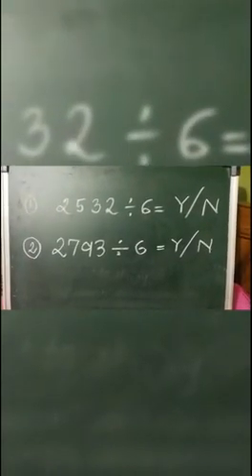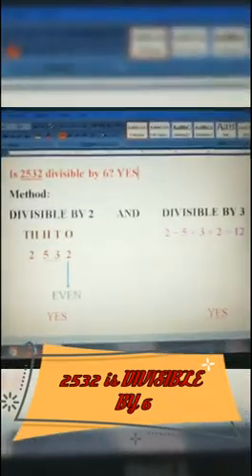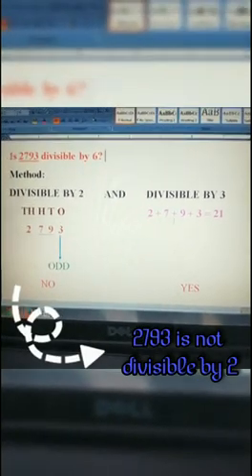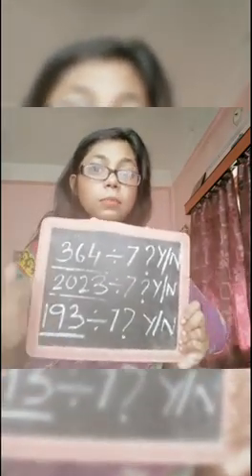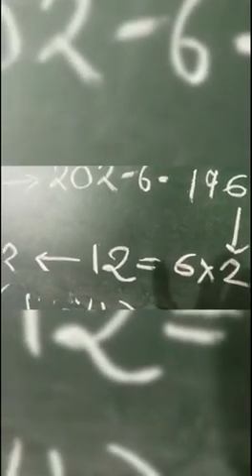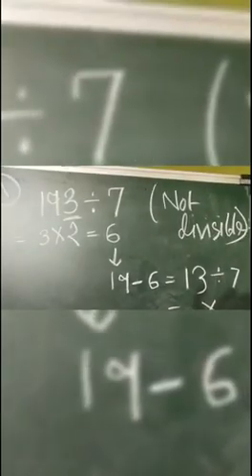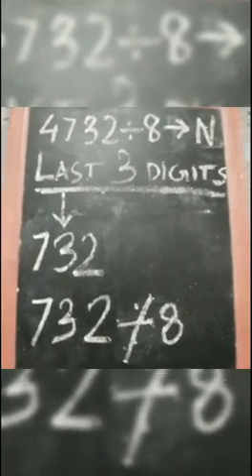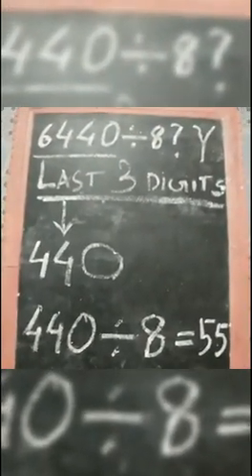Divisibility Rules of 6, 7 and 8.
in collaboration with Sagarika Miss 👍